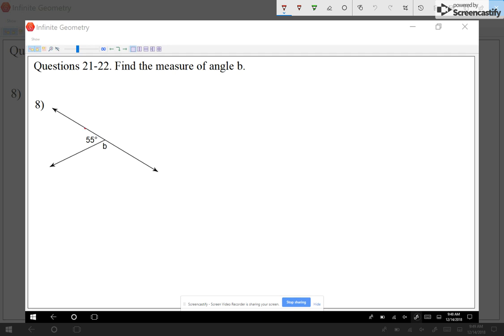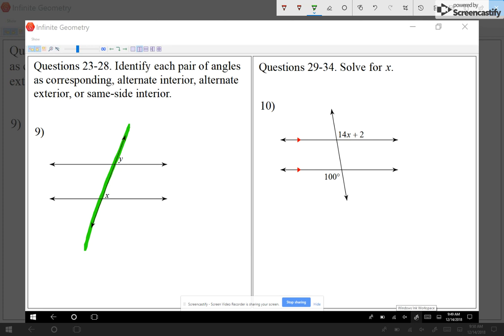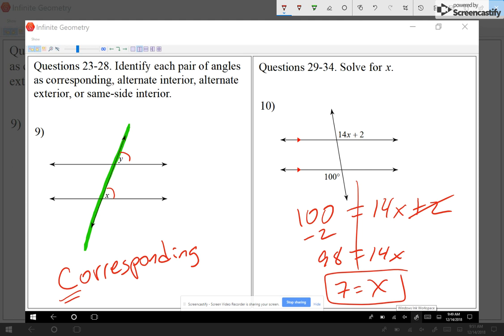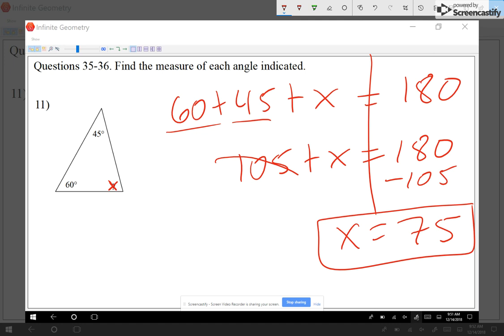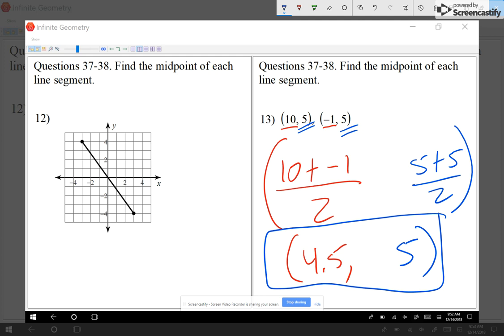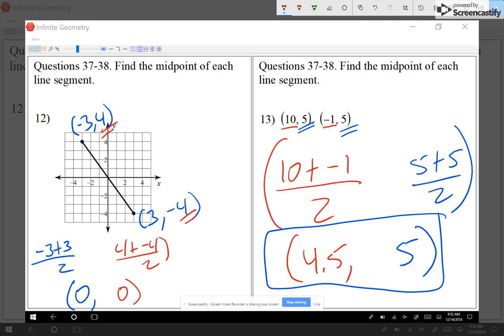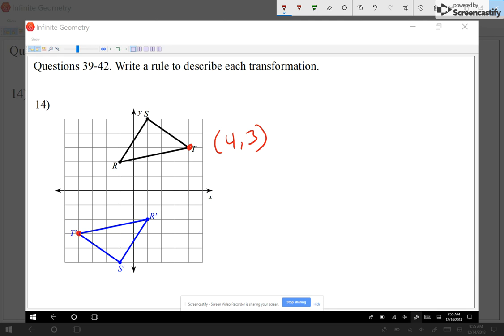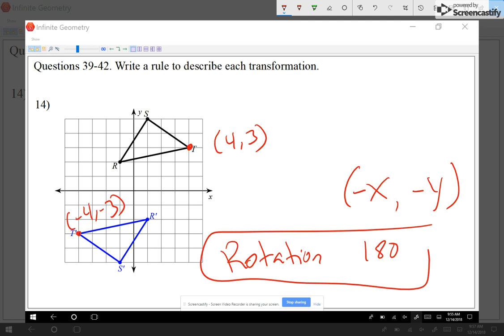Leonzo Final Review 2